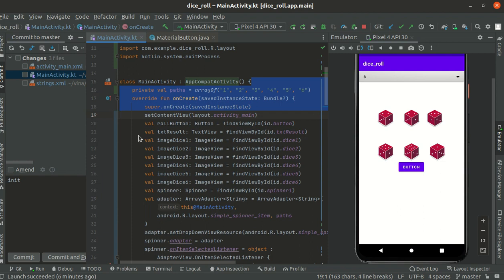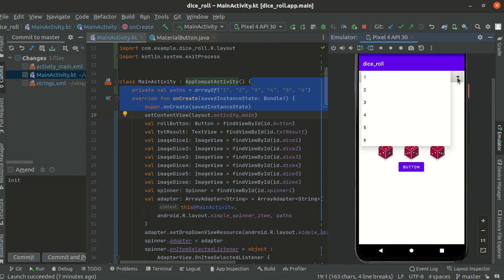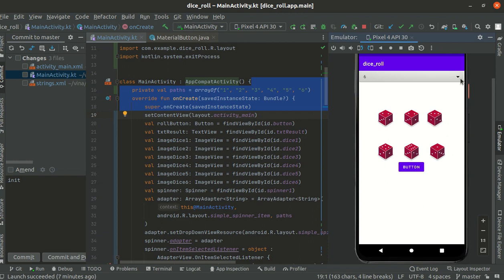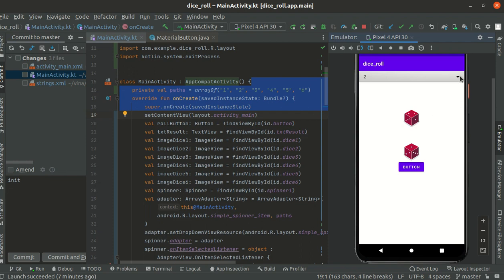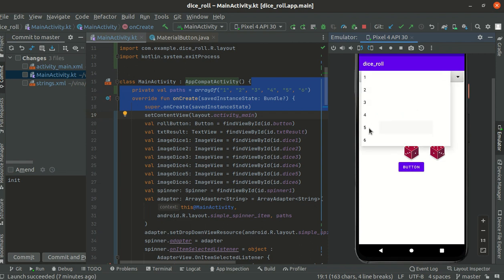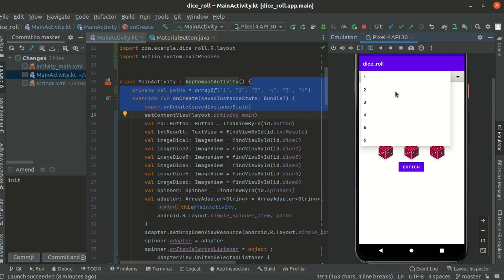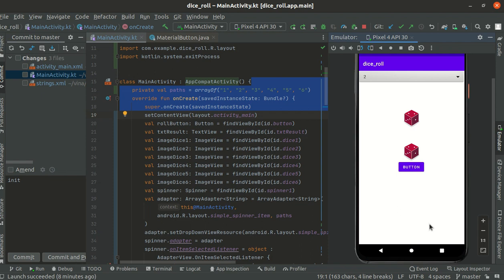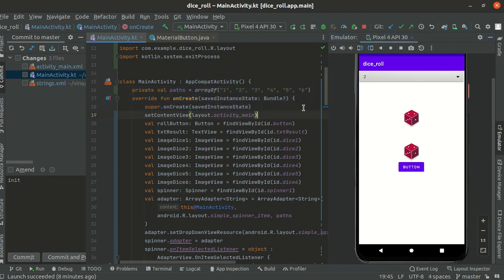dice roll, an optional assignment from lecturer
this is the first time I use Kotlin, previously I did the code with Java for android. Pardon for my "inconvenient English" and the particular codes.

I tried to make an example of using for, switch case, handle the choice with and adapter in the spinner.

I will upload this version later, need to optimize the code before upload it.